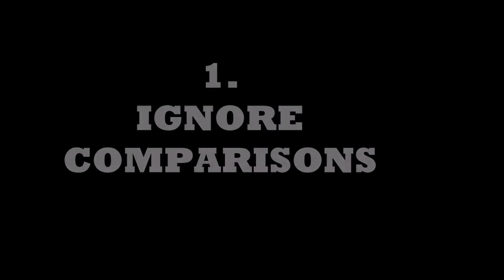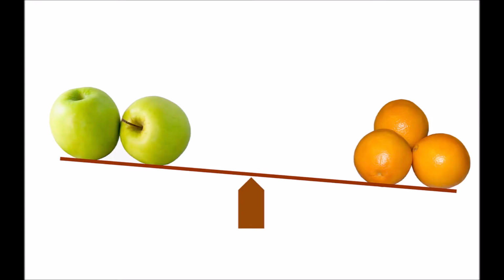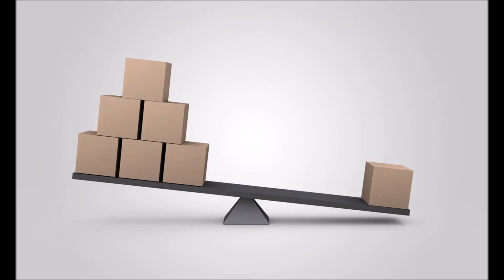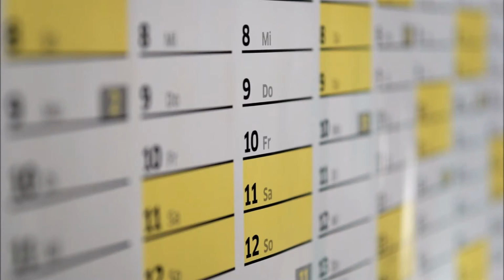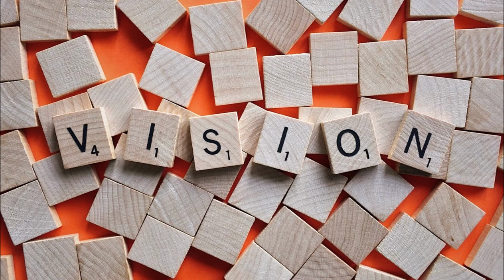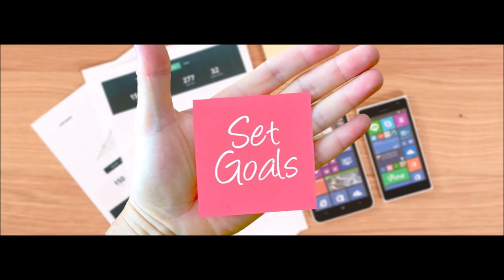Study Motivation Tips For Students | Ways to motivate students to study hard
In this video, I will discuss on how to motivate students to study hard. Simple and smart study tips and ways by which students can get motivation to study more during exams.

About us
This is Jamie, an urban fantasy author welcomes everyone on his channel.

If you are an aspiring writer, you can download my FREE Writer's guide by visiting here.

About  Tipsverse
We provide writing tips for fiction, fantasy books and novels and motivational content on self improvement, personal growth and education.
Every weekend, we upload new video.

Study motivation tips for students
study motivation for students
study motivation tips
how to motivate yourself to study
how to get motivated to study
motivate students to study
study motivation
ways to motivate students to study
study motivation by Jamie
study motivation video
study motivation English
how to motivate students to study
motivation to study for students
motivate students to study hard
motivate students to do their best
motivate students for exams
motivate students to learn
motivate students to do homework
How to study
School motivation
Study skills
how to motivate yourself to study in competitive exams
ways to motivate yourself to study
study motivation in Hindi
how do you motivate yourself to study
how to motivate yourself to study during holidays
how to motivate yourself to study daily
how to motivate yourself to study when you are depressed
student motivational video for success
student motivational speech
what are good strategies for studying
what are tips for effective studying
how the student should maintain motivation to study
how can i  be motivated to study
motivation to study examples
how to motivate yourself to study everyday
how to motivate someone to study
how to increase motivation to study
study with Jamie
study smarter